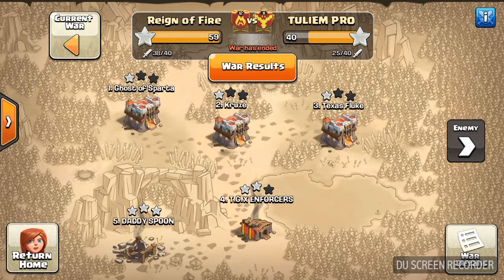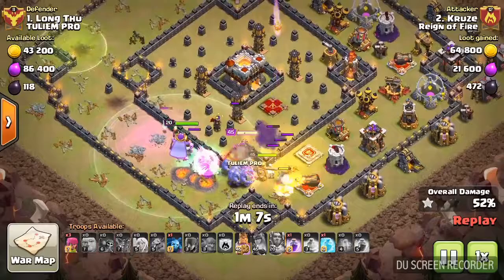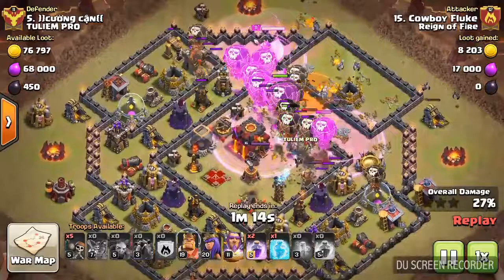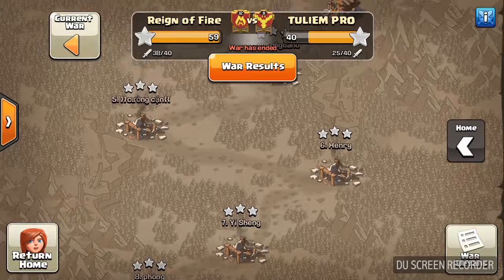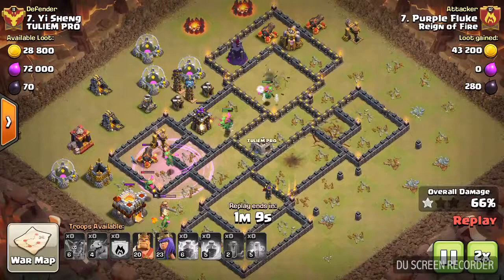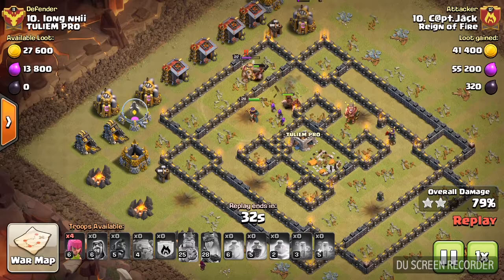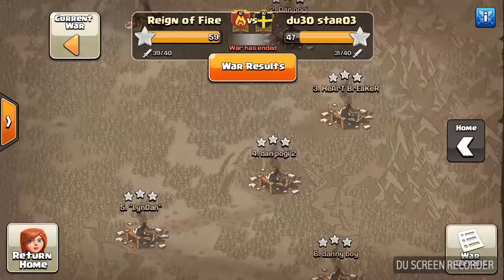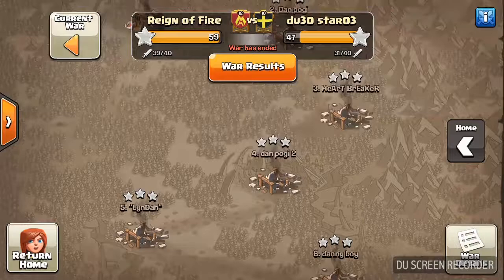Highlight #2 8/4/17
Reign of Fire recent war highlights, two more wins for the good guys